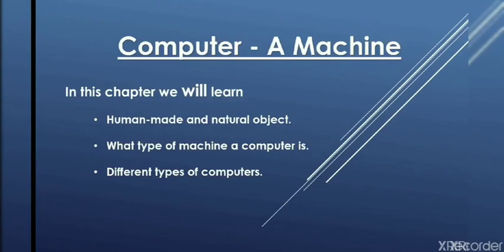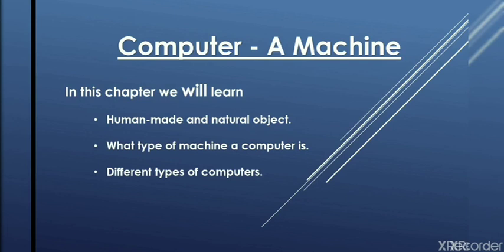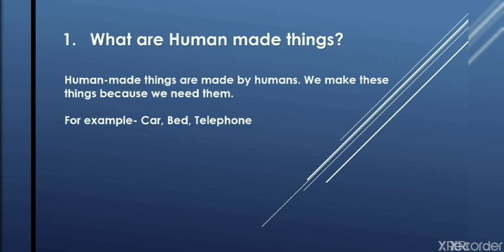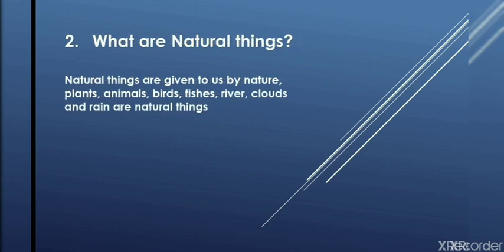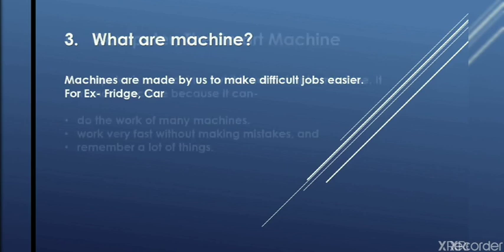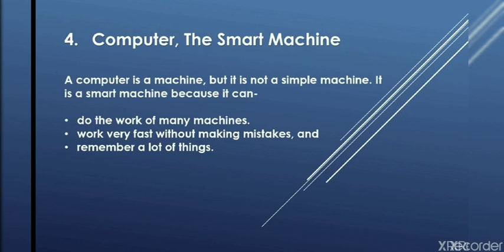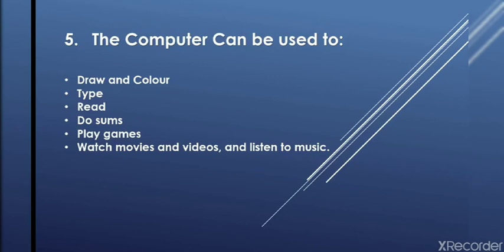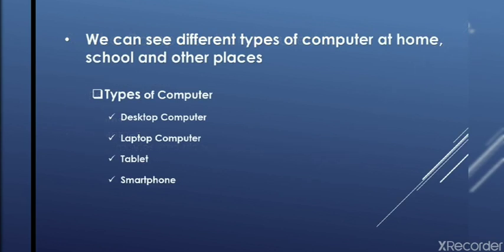Class 1, Computer, Chapter 1, Computer a Machine